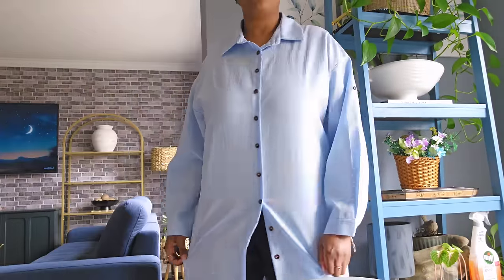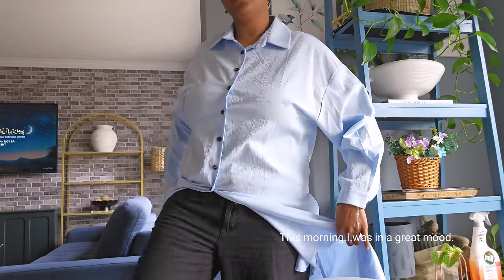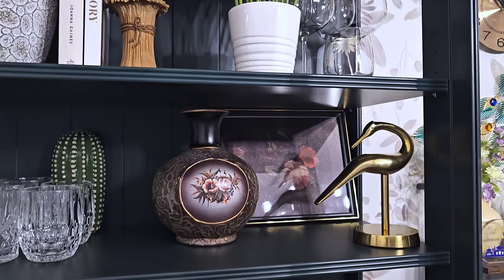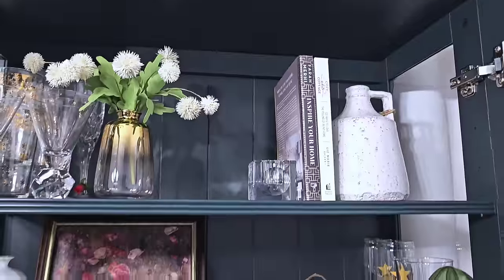New! Cozy Early Summer Refresh + 🌙EID DECORATE WITH ME🌸 | LIVING & DININGROOM + ENTRYWAY Reset 🌟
Good day friends!! ❤️💚 EID MUBA

Today's video, I'm sharing some early summer home refreshing and EID decorating.🌙🌟
Hope you get some Decorating inspo, 🥰🌙, and thank you very much for stopping by and watching.🥰

pillow cover set: purple(eggplant)

Baby's breath purple (dining table)

Pomegranate set 6:

Ramadan sign:(black &  gold)

Ramadan Lantern set:

Ramadan string lights:

Ramadan decor( wooden moon/prayer)

Ramadan wreath: